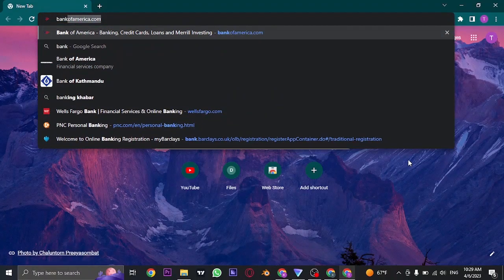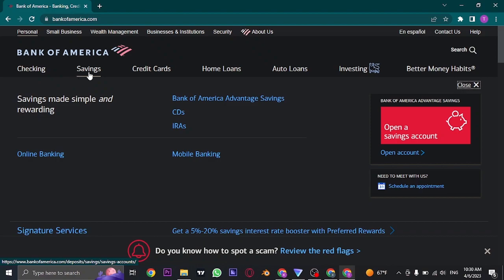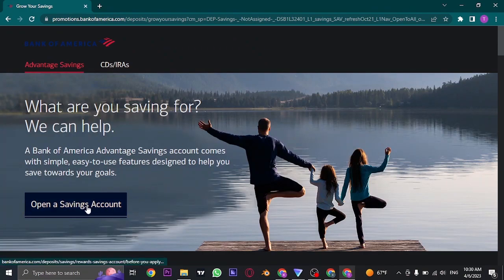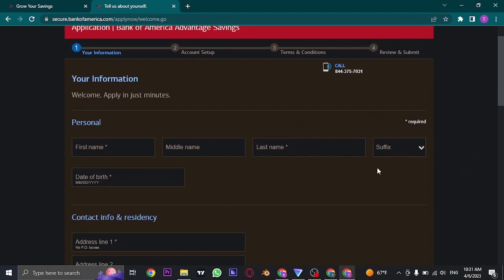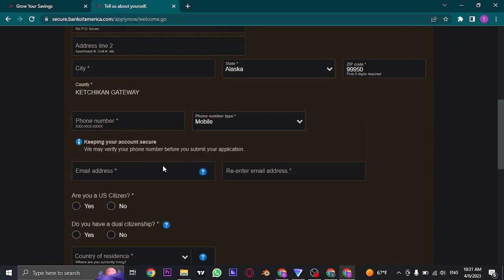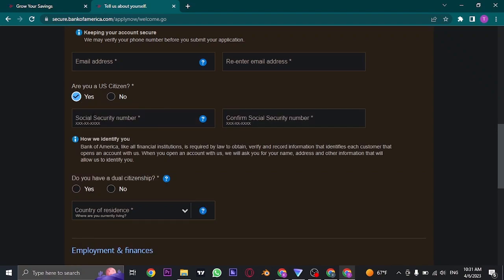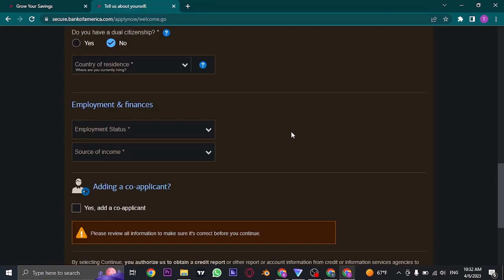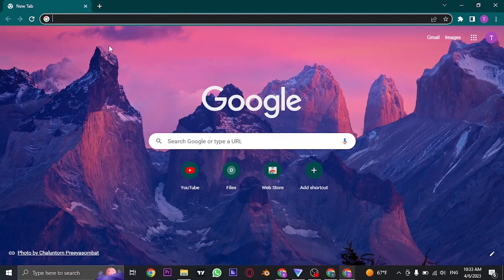How To Open Bank Of America Account Online - 2023 (Full Guide)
This video talks about how to open bank of america online in 2023. So, make sure you watch the video till the end and learn the exact steps on how to open your bank of america account online through website without visiting bank.